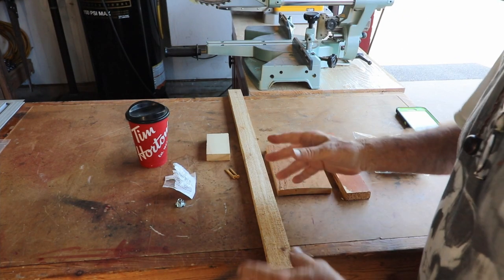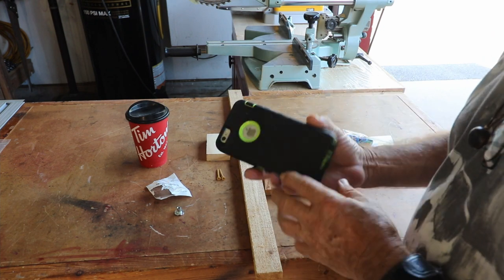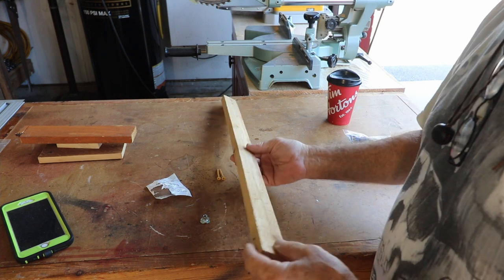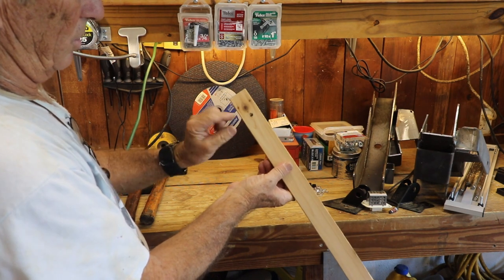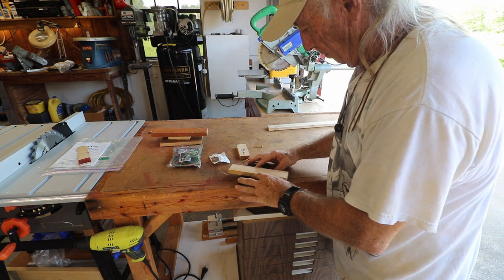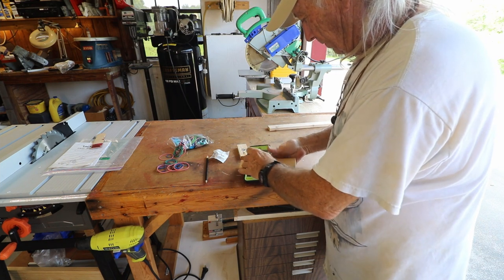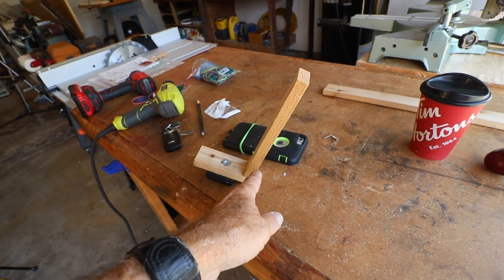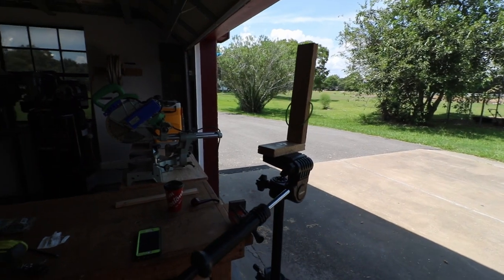Another super easy wood project for money making or gift. Youtubers need this, C&T episode 162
Simple project for holding any size cell phone to a tripod, easy to use and easy to build, could be customized for re-sale or gifts to fellow you tubers. Other topics include: wood projects, tools, tool repairs, custom jigs, basic wood shop work, wood tools, 3D printers, RV repairs, car repairs, custom work

NEW STORE COMING SOON !